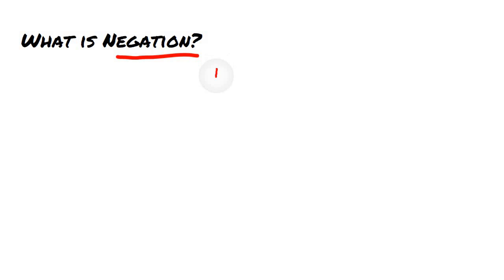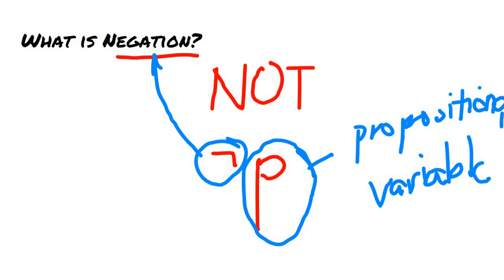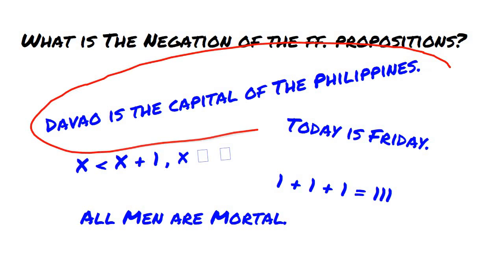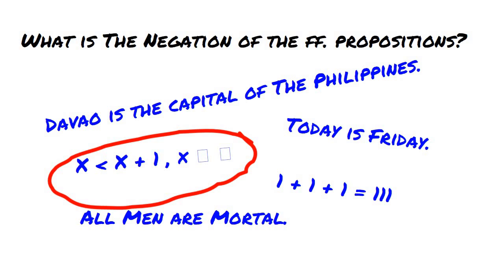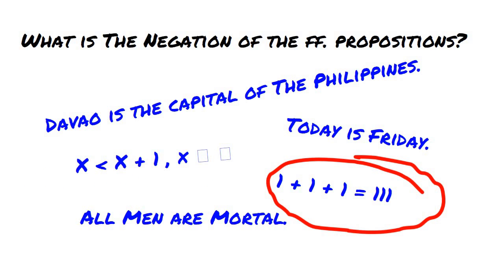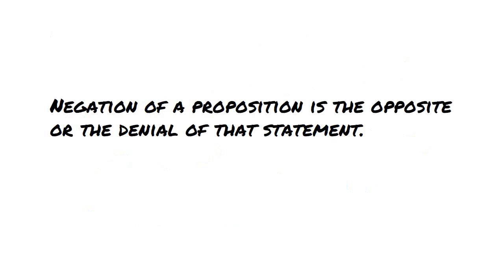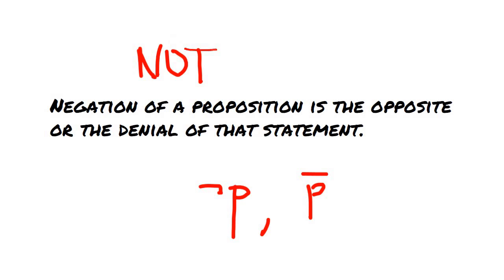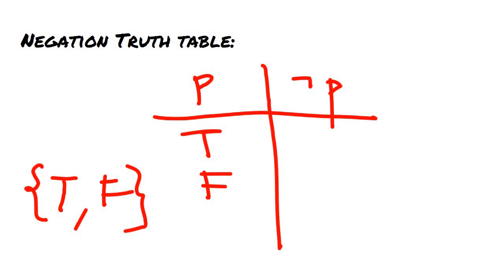DISMATH 101-3 Negating a proposition and its truth table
Negation of a proposition is the opposite or the denial of that statement.